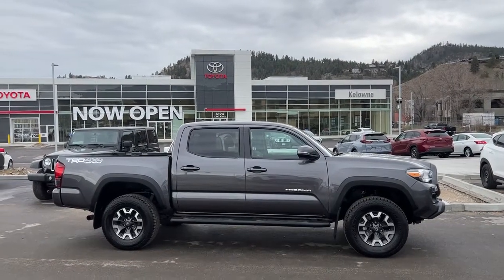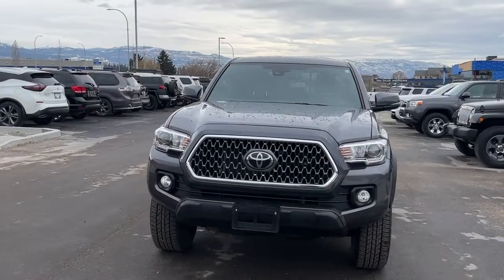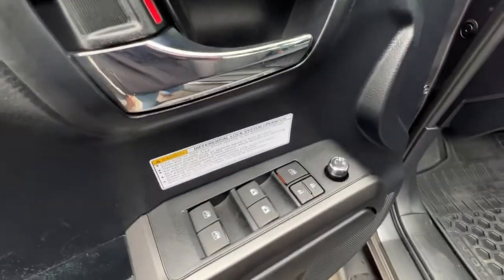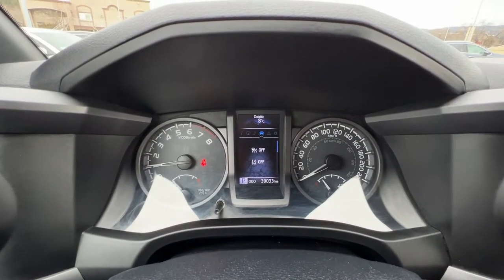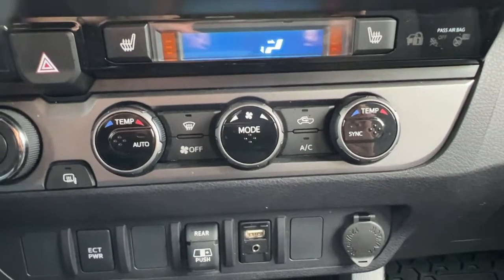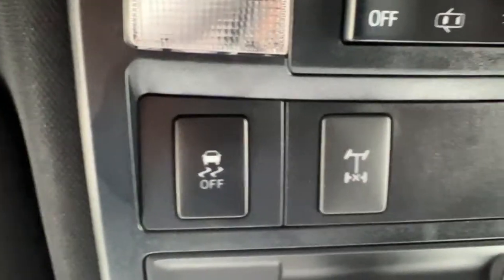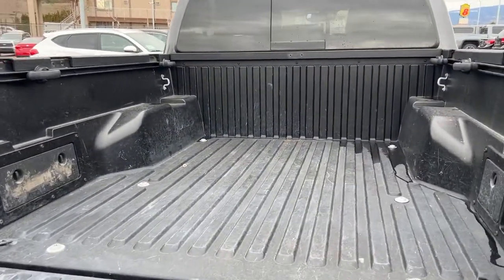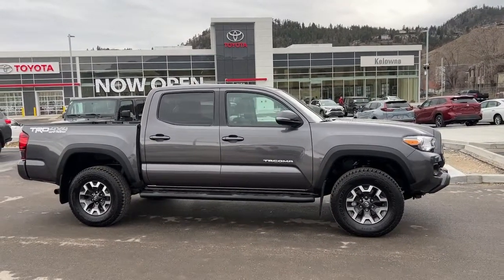Gray 2018 Toyota Tacoma TRD Off Road Review Kelowna BC - Kelowna Toyota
VSA Licensed : #5134 | View photos and more info (Uploaded by DataDriver).